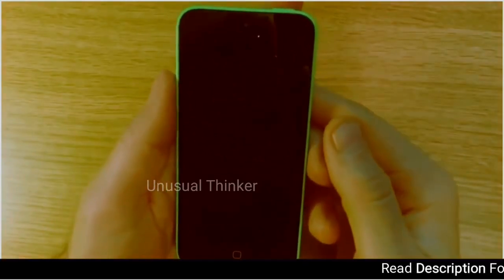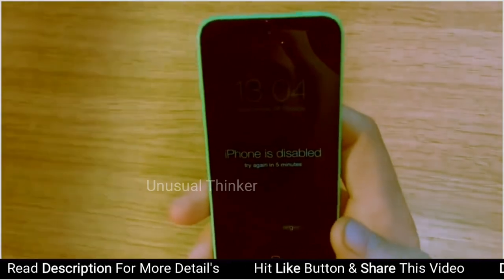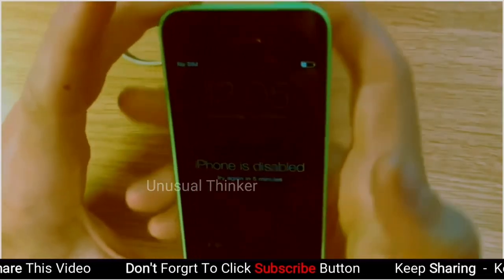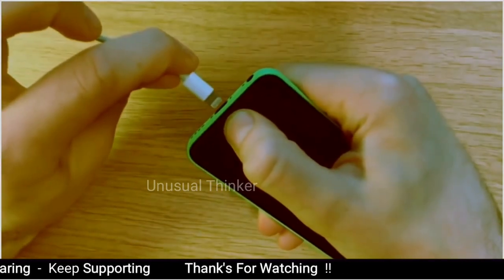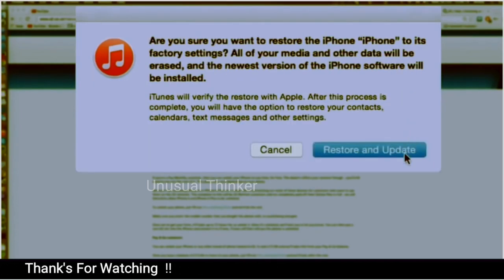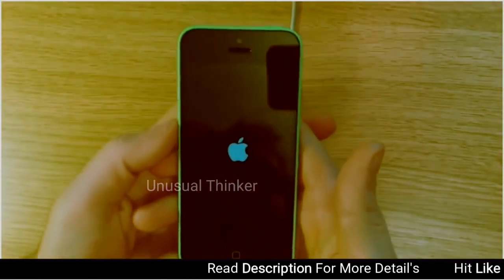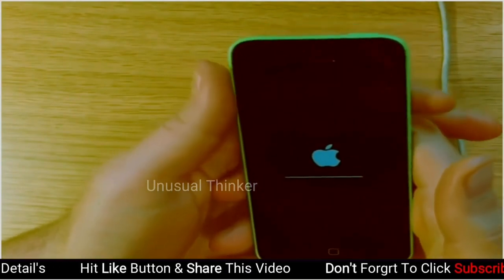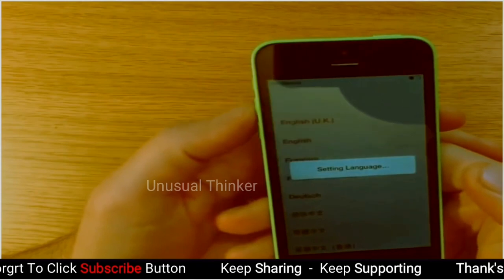Unlock A disabled iPhone 5s | Factory Reset iPhone without Passcode || Unusual Thinker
This video is about Unlock A disabled iPhone 5s or Factory Reset iPhone without Passcode. This video will work for all the iPhone & iPad but if your iPhone is on lost mode & find my iPhone is on and you don't know the iCloud password then this process won't work.

I will put another video for that process.

How to factory reset iPhone without password via iTunes:
Before you are going to factory reset your iPhone, you'd better backup your iPhone. Because all the data will be erased after factory reset.
1. Connect the original data cable's USB connector to the PC's USB port. (Do not connect the other end of the cable to the iPhone at this moment.
2. Make sure that the latest version of iTunes is installed on your computer.
3. Turn your iPhone off.
4. After this, press and hold down the Home button on your iPhone, and while holding down, connect the other end of the cable to the phone.
5. Wait until the iTunes icon appears on the screen, and then release the Home button.
Note: This is Recovery Mode.
6. On your computer, if iTunes doesn't start automatically, launch it manually.
7. When prompted, click the Restore button on the iTunes
8. Wait until iTunes connects to the iPhone software update server.
9. On the iTunes confirmation box, read the message carefully and click Restore and Update.
10. Then Continue until iTunes restores your iPhone using the selected iOS image.

People also ask For:
How do I reset iPhone 6?
How do I do a factory reset on my iPhone?
How do you reset an iPhone if it is locked?
How do you reset an iPhone without the password?
How do you reset an iPhone that is password protected?